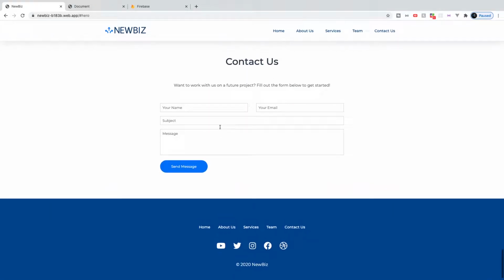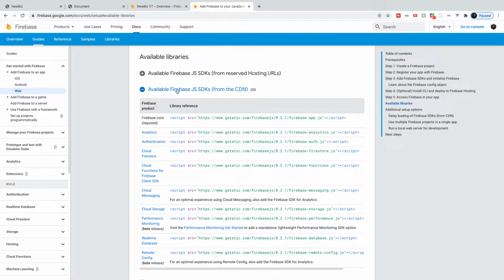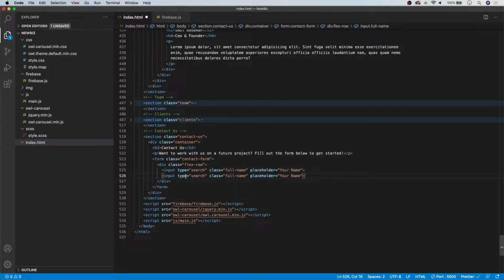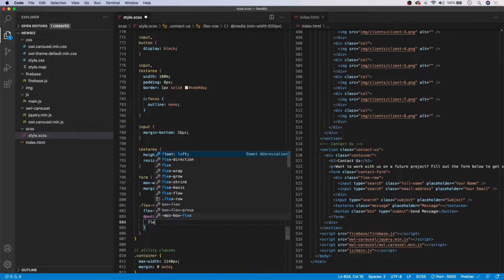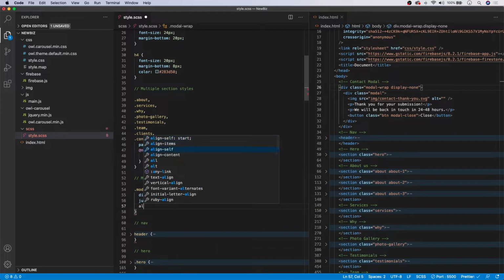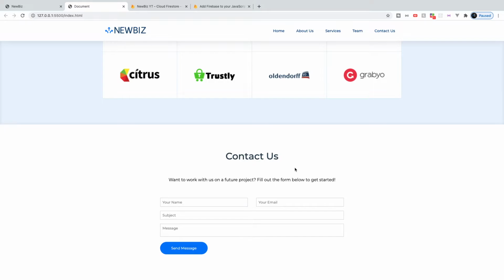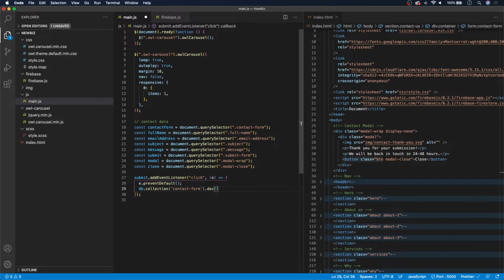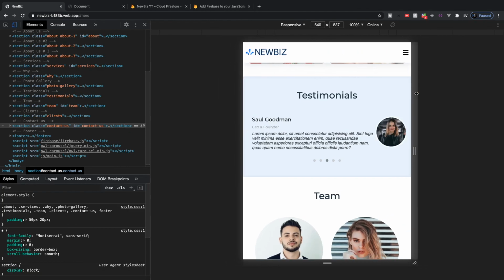How To Send Form Data To Firebase | Build a Modern Responsive Website From Scratch - #10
In this series we are creating a full modern responsive website using flexbox, grid, scss, animations, javascript and more. In this video, we create our contact form section along with a submit modal to display when someone successfully sent a submission! We also sent the data to Firestore, which is a product of Google Firebase.